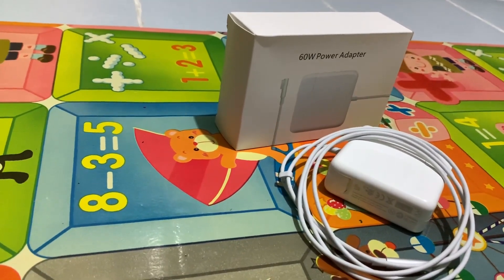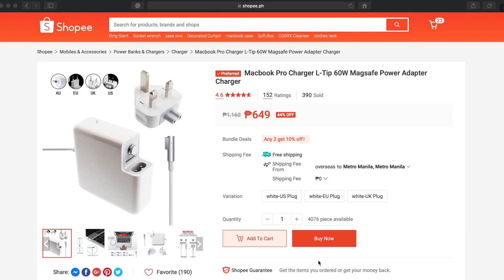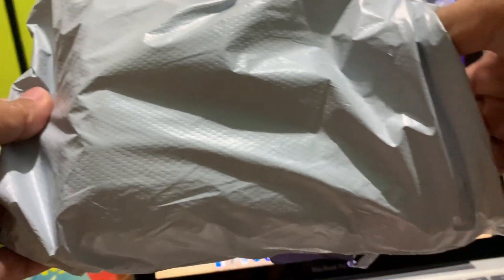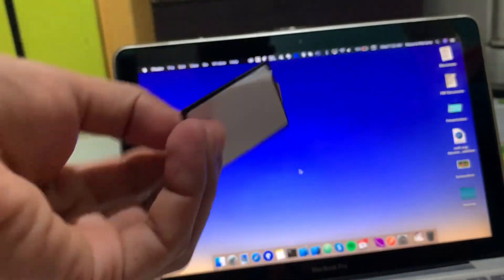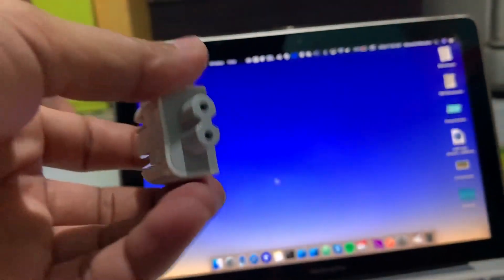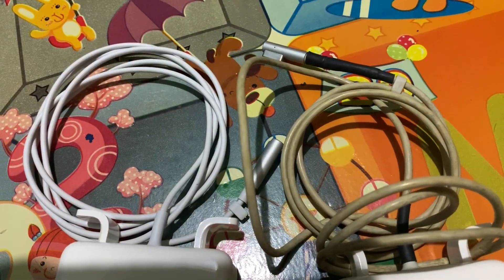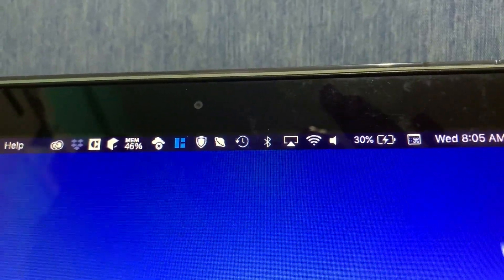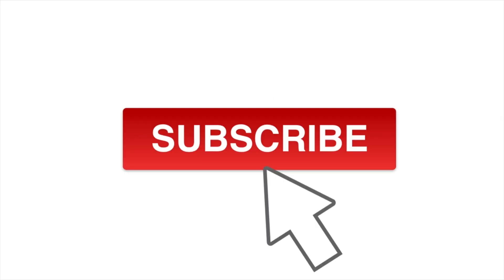MacBook Pro Cheaper 60W Power Adapter Unbox and Review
A quick review of the 60W MacBook Pro power adapter.